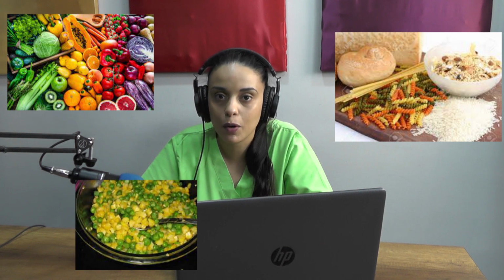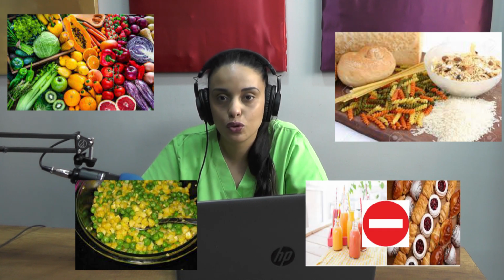gestationel diabetes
this fifth episode of the dr zahra's medical advice podcast is about gestationel diabetes or diabetes during pregnancy : how to prevent it ??  what are the risk factors? how to prevent complications ?